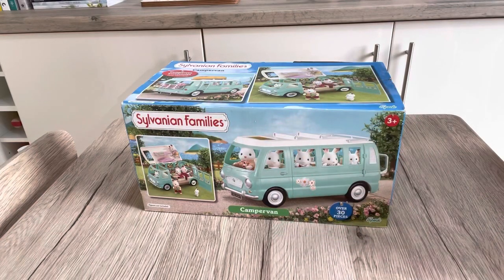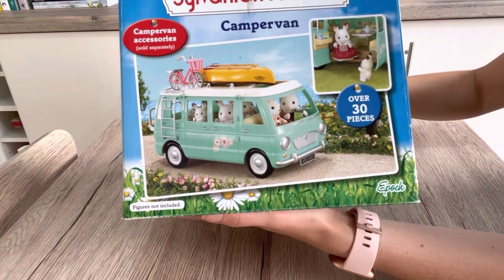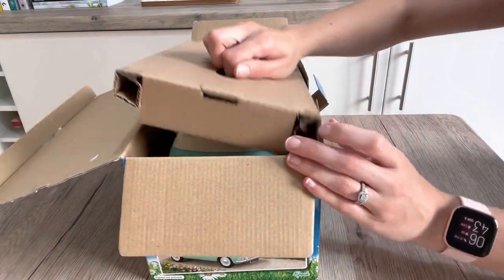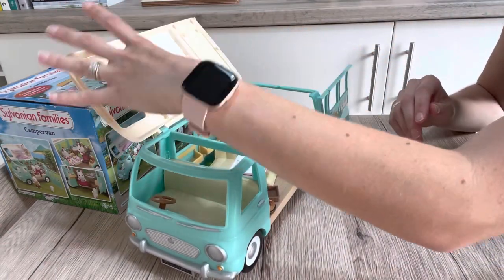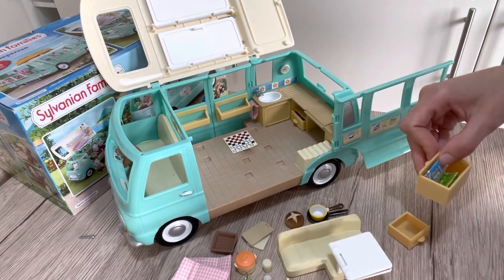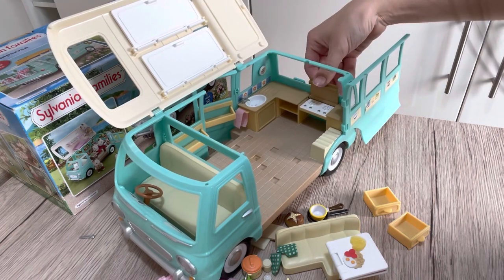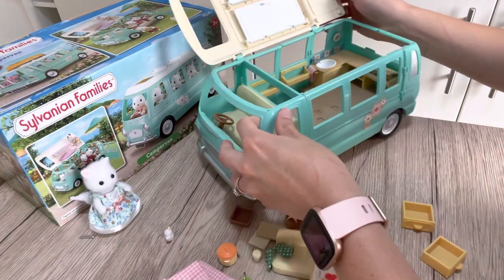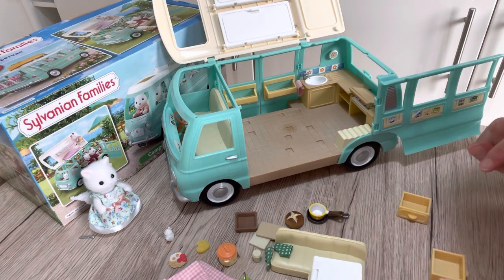Sylvanian Families Campervan found in a Charity Shop! Vintage/Rare Sylvanian Item 🚐😍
Oh wow am I about to explode with excitement over this!! My absolute babe of a sister found this in a local charity shop and got right on the phone to me… few minutes later it was mine! 😍

I am SO pleased with this campervan, it’s really one of the pieces from the “holiday” type items I have always wanted to get my hands on. To find it second hand, in a box as well I am thrilled 🙌🏻

Keep an eye out in your local charity shops/thift stores for Sylvanians! You never know what you might find.

I hope you enjoyed this video, I am so close to 20 subscribers so if you liked this video and want to see more Sylvanian themed fun, please subscribe and like 👍🏻 as always do leave me a comment of anything else you’d like to see ☺️